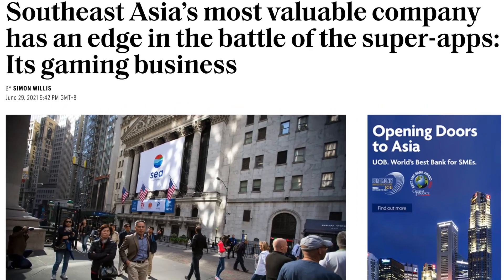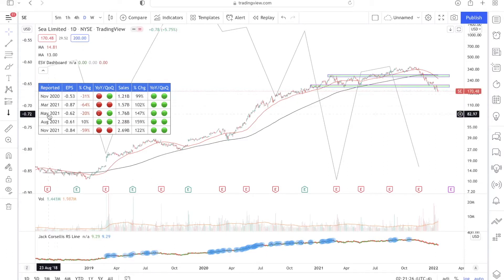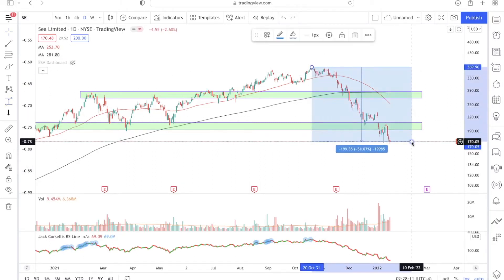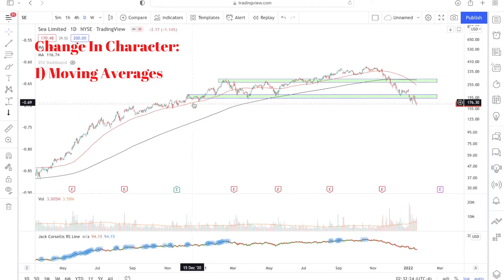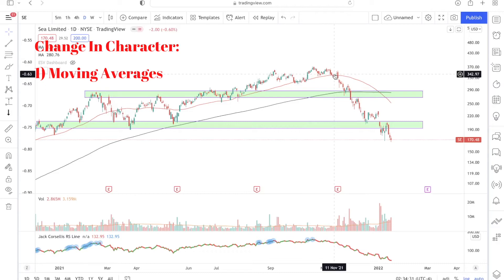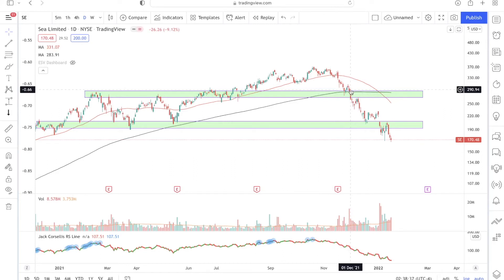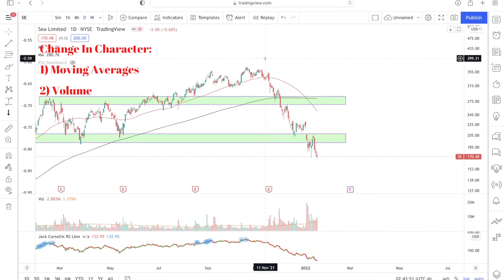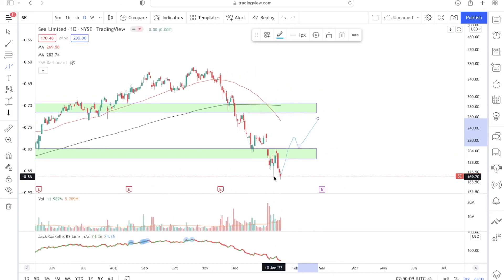Sea Limited ($SE) Stock Analysis: Sea Limited Stock Buy Or Sell? |Why Has SE Stock Dropped Recently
From its all time highs back just a few months ago, Sea Limited ($SE) stock has dropped by more than 50%. What’s going on with Sea Limited stock and why has $SE stock dropped recently?

In this Sea Limited ($SE) stock analysis video, I’ll be sharing with you my analysis and whether I believe is Sea Limited stock buy or sell. Sea Limited is the leading gaming and e-commerce company in Southeast Asia and has been one of the best performing tech stock in the last few years.

But in recent times, SE stock has fell. And some bargain investors are thinking “should I buy Sea Limited stock now?”. I’ll be sharing my Sea Limited stock review and if I had to choose between going long or short on SE stock, which option will I be taking.

⌛ TIMESTAMPS:
0:00 Sea Limited ($SE) Stock Analysis: Sea Limited Stock Buy Or Sell?
0:29 Sea Limited Fundamental Analysis
1:48 Sea Limited Technical Analysis
6:19 Is It A Good Time To Buy Sea Limited

This video is about Sea Limited ($SE) Stock Analysis: Sea Limited Stock Buy Or Sell? |Why Has SE Stock Dropped Recently